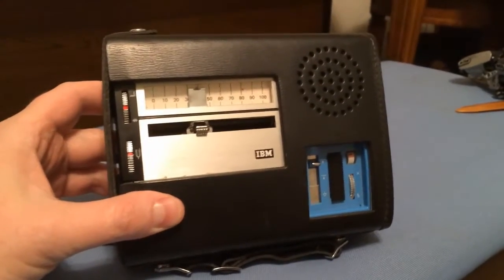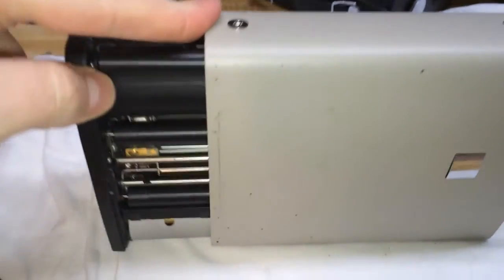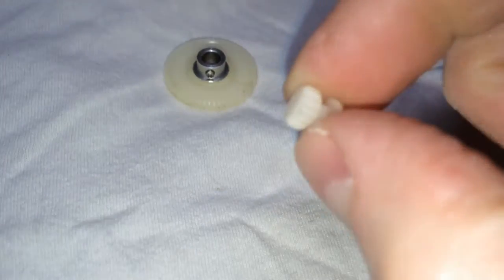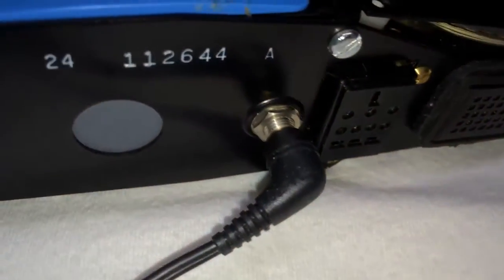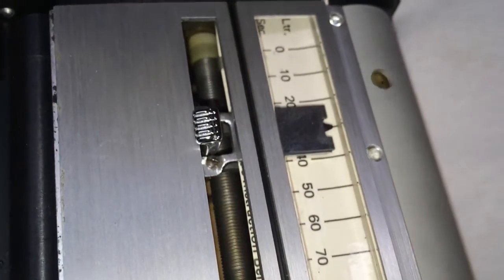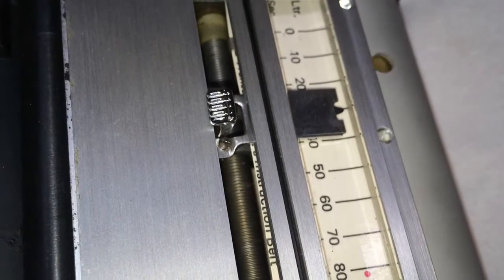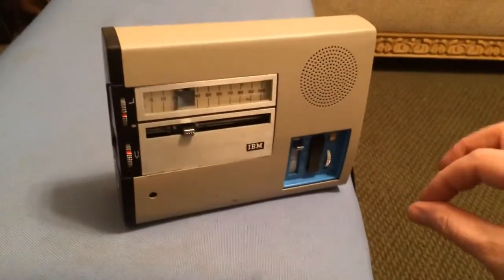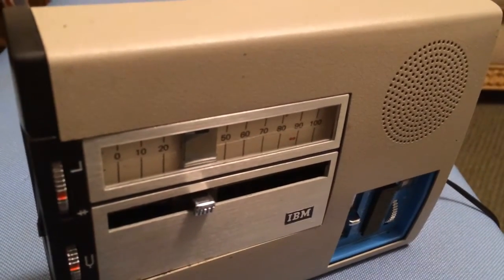Office Tech: IBM 224 Executary Dictation Unit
See the short version of hours of troubleshooting, repairing and engineering replacement parts for this very unique little recorder from 1965.